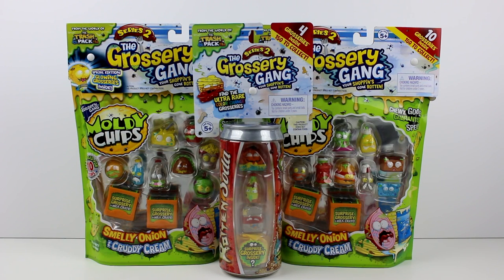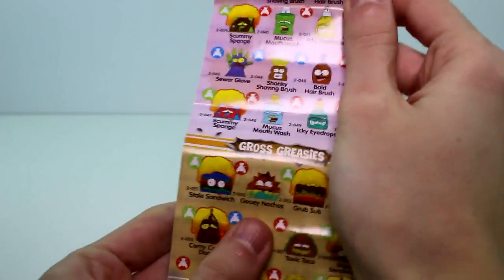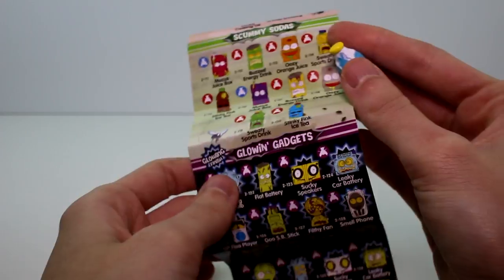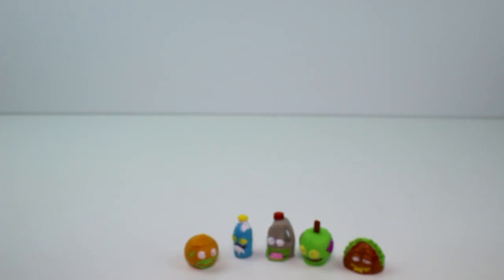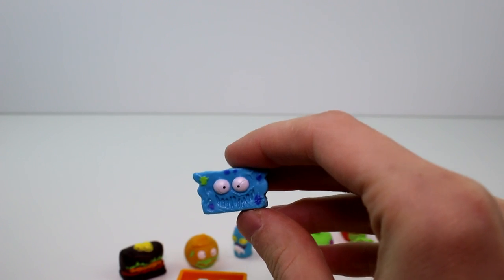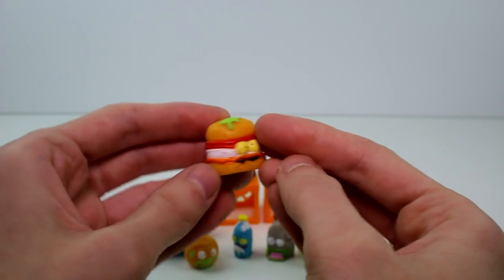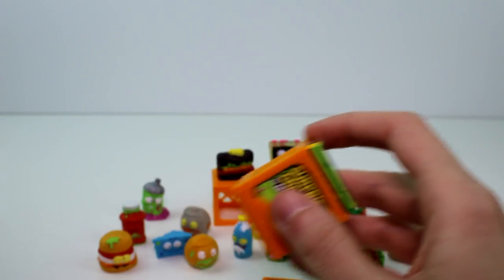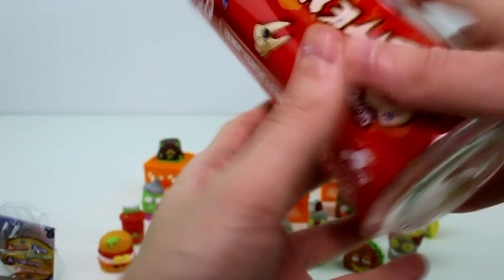The Grossery Gang Series 2 Moldy Chips and Rotten Soda Unboxing Toy Review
FINALLY! Series 2 of Grossery Gang is here!

Let me know which one was your favorite in the comments! ;)

IMPORTANT!

IMPORTANT!

SOCIAL MEDIA!